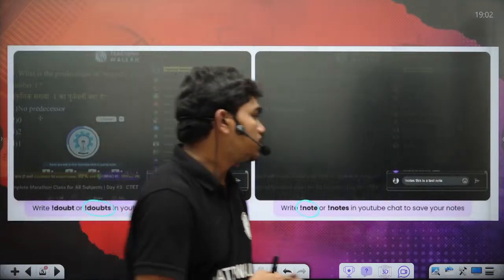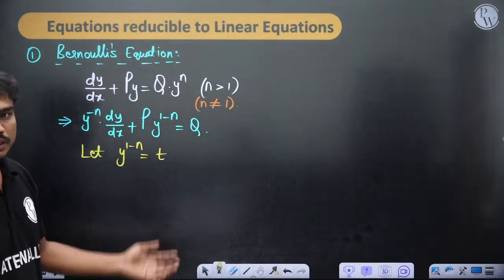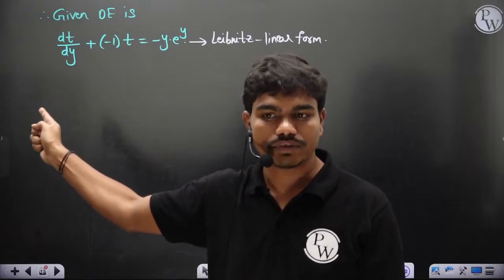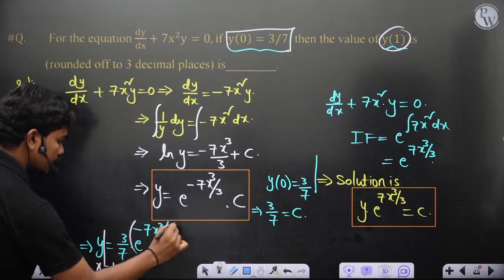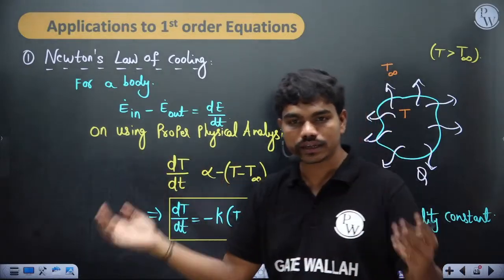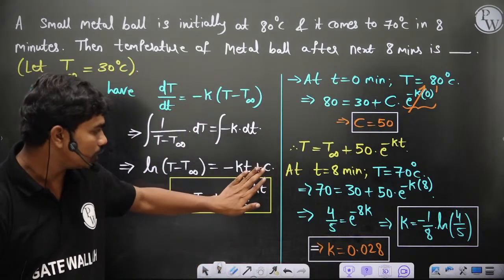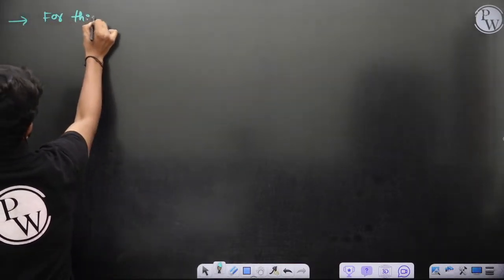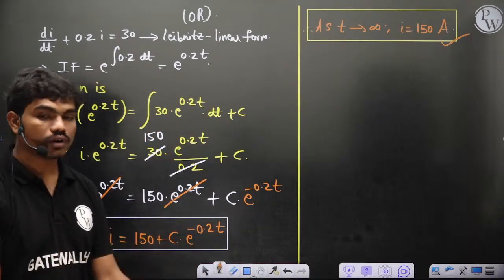Engineering Mathematics 16 | Applications of 1st order equations 2.0 | All Branches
Welcome back to our Engineering Mathematics series! In this video, we dive into the Applications of 1st Order Equations, suitable for all branches of engineering. Whether you're preparing for your semester exams or competitive exams like GATE, this video is designed to give you a clear understanding and practical insights.

▶Parakram GATE 2025 Batch B - Computer Science and DA